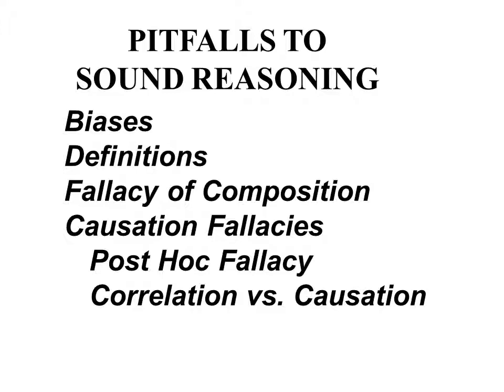chapter1 video 4